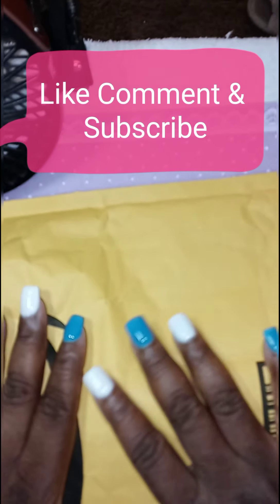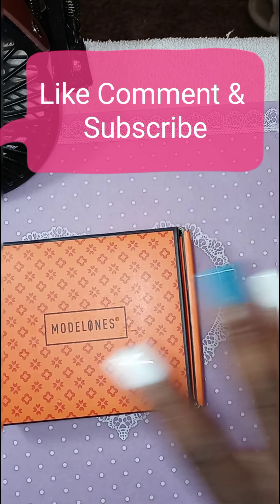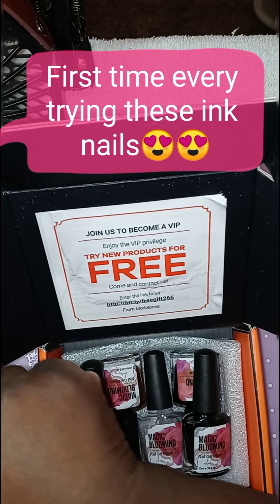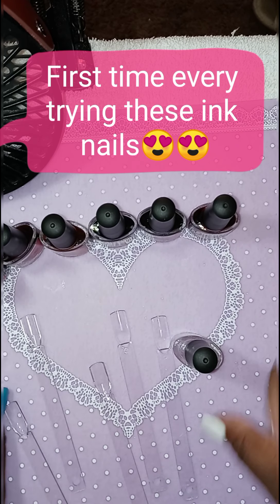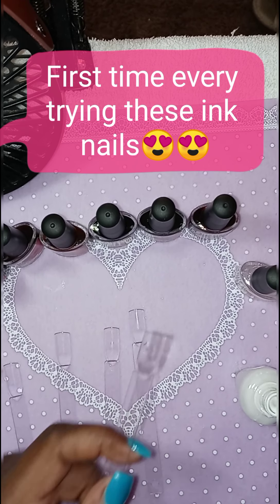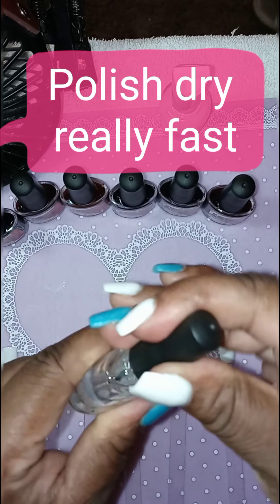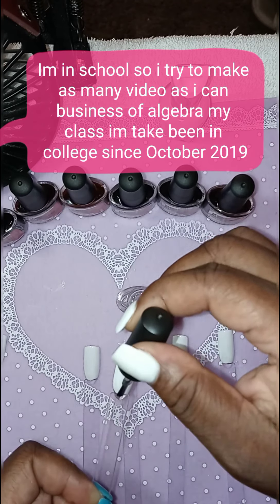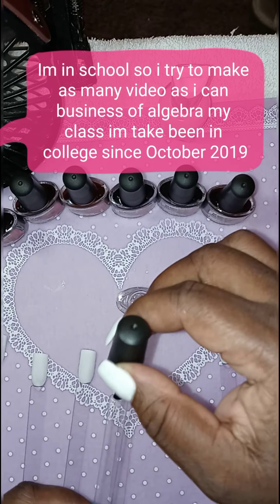Modelones Nail Ink Water first time 😍😍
Amazon $18.99